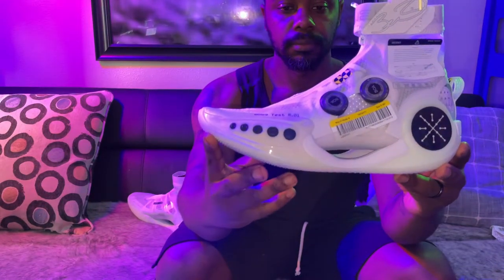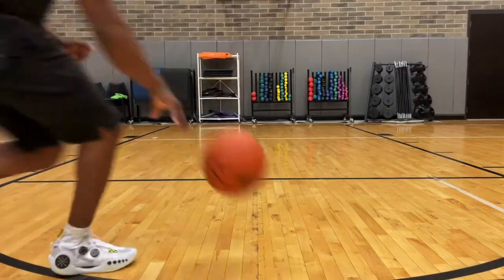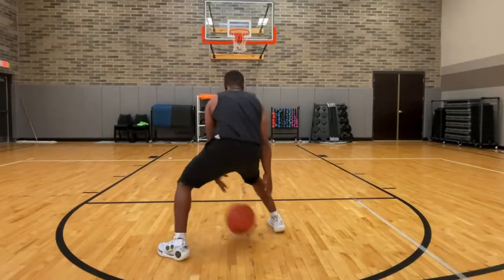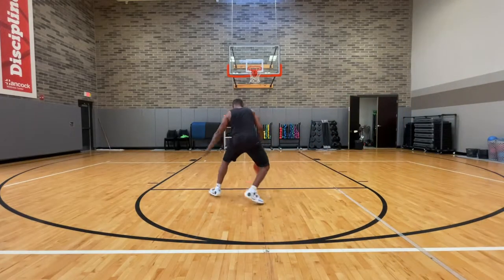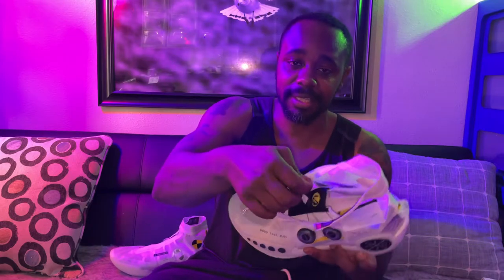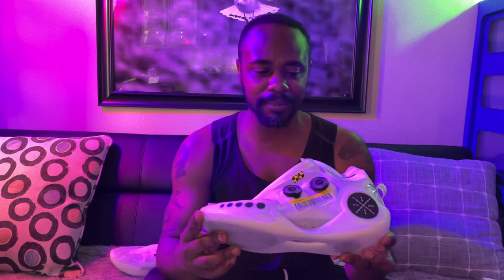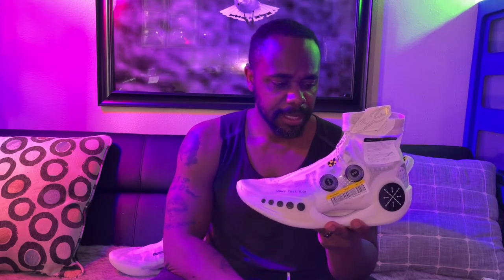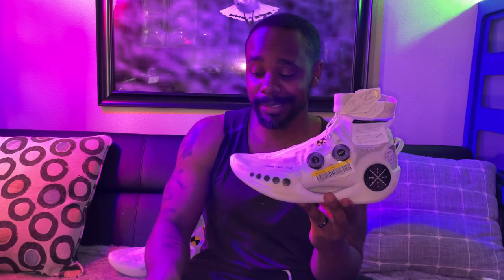LI-NING Way of Wade 9 Infinity | Performance Review